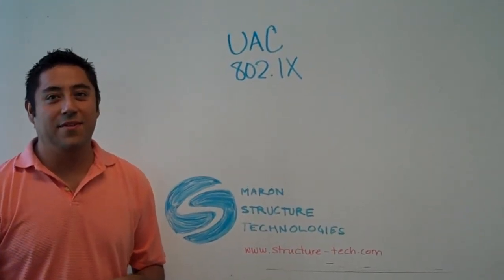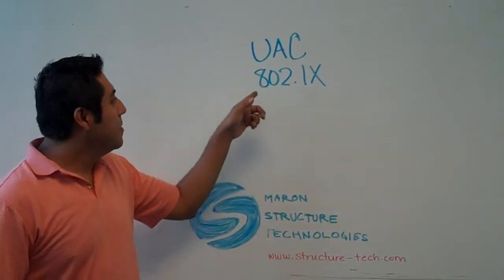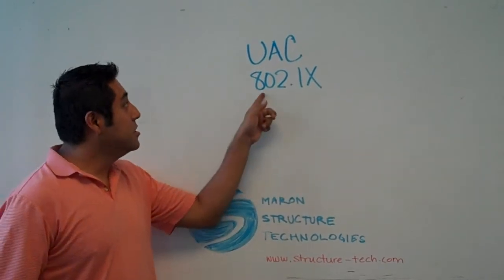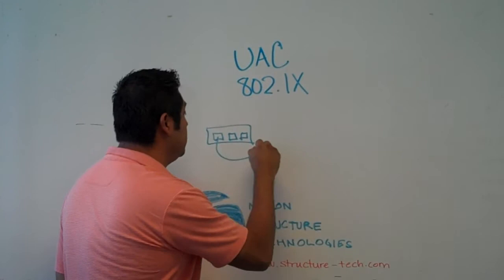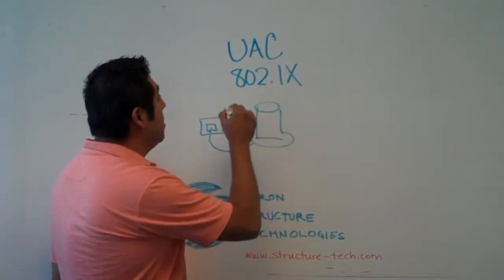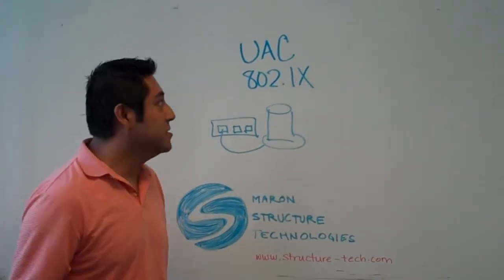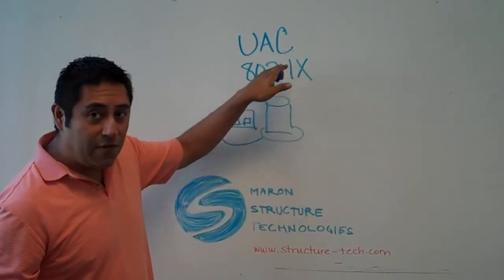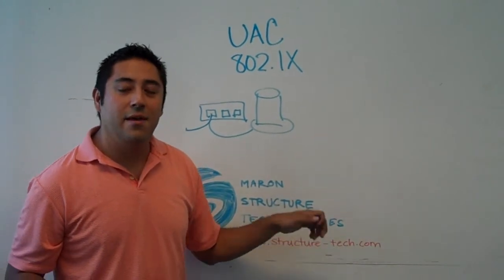Deploying Unified Access Control or 802.1x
Tech Tip from Maron Structure Technologies: Deploying Unified Access Control (UAC) or 802.1x